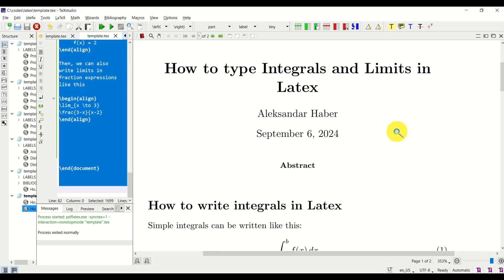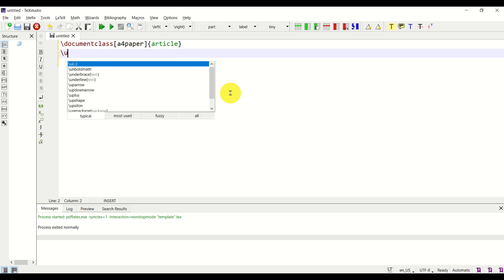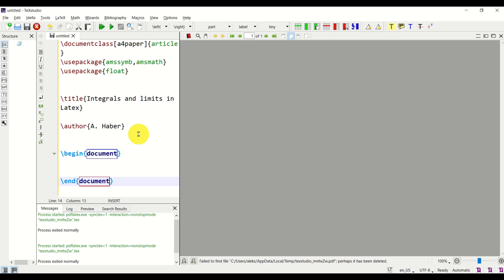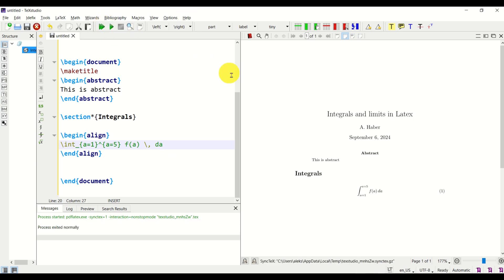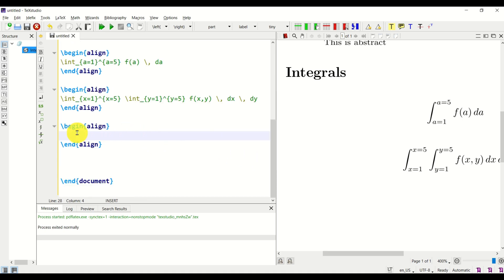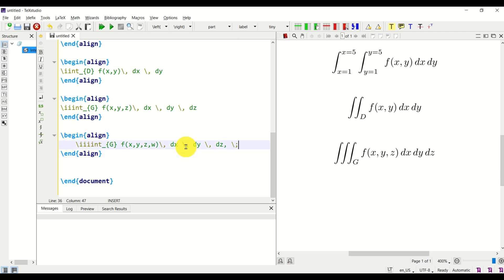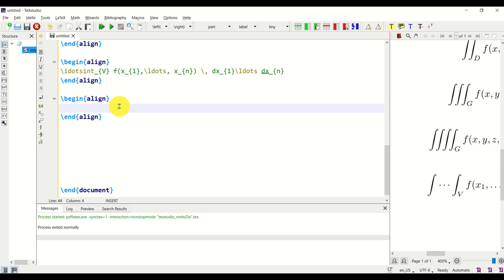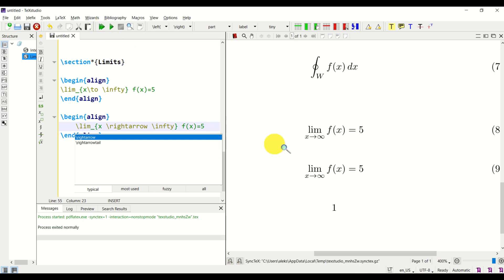How to Write Integrals and Limits in Latex - Write Single, Double, Multi, and Circle Integrals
In this latex and mathematics tutorial, we explain how to write integrals and limits in latex and tex. We explain how to write single, double, and multi integrals in latex. We also explain how to write circle integrals in latex and how to write limit values in latex.